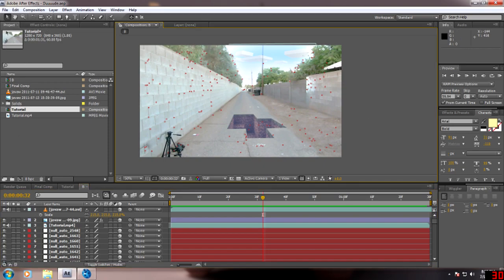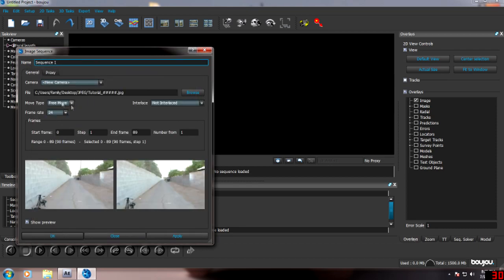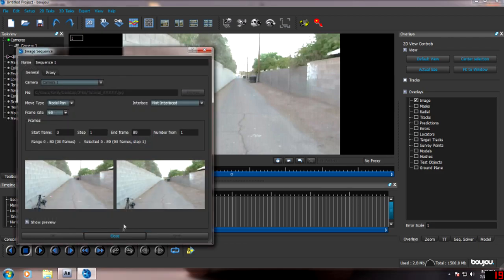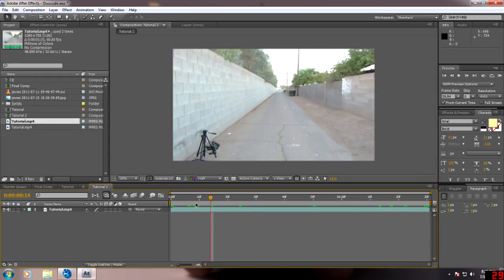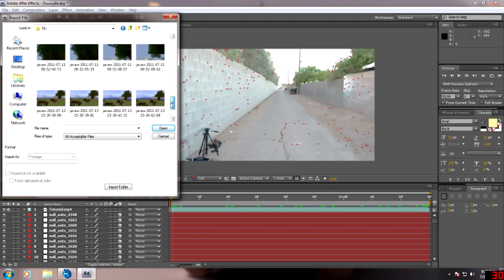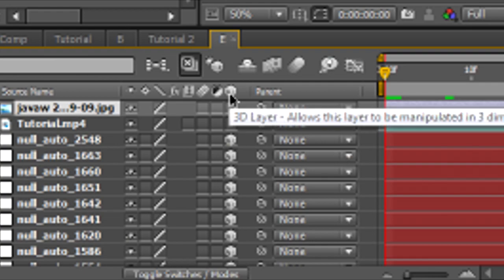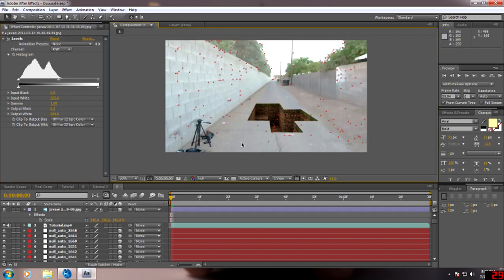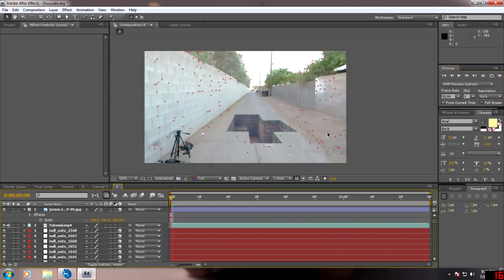Minecraft Set Extension Tutorial (Adobe After Effects & Boujou)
In this video you learn how to make a fast minecraft set extension by using After Effects and Boujou. If you do not have these programs you can get the trial versions for free.